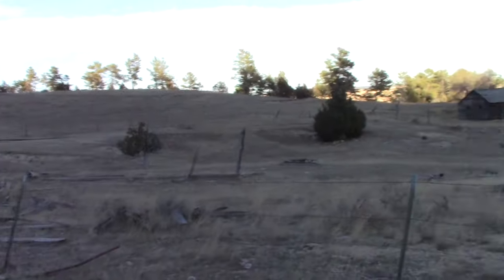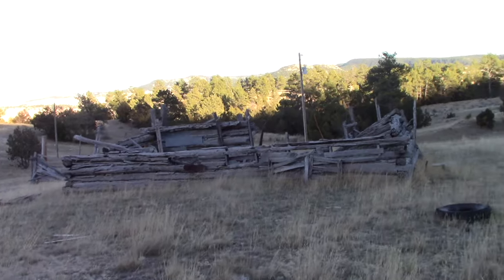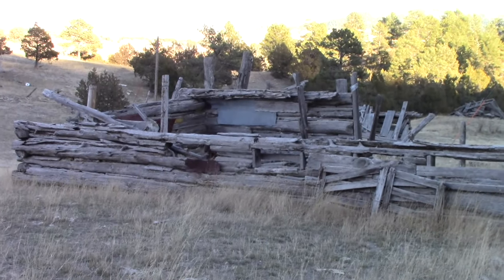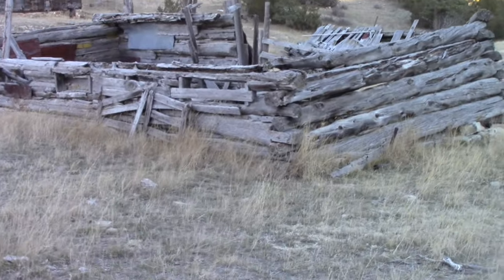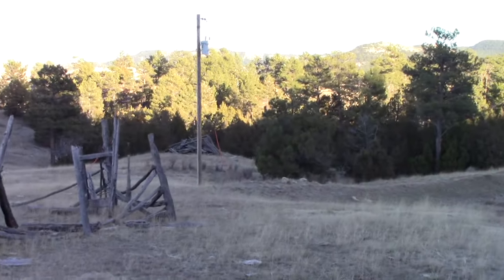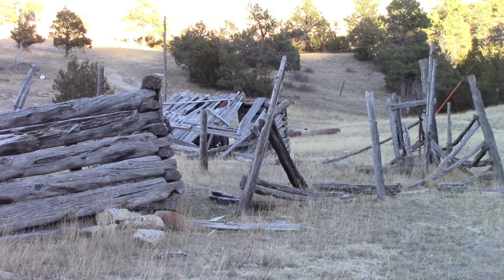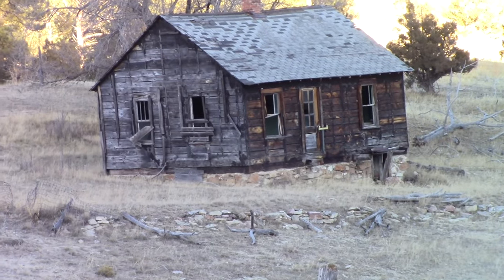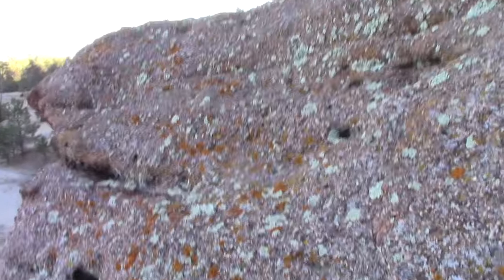Old Buildings hidden in the Black Hills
The Black Hills are beautiful with lots of hidden gems. Come with me and see these old ruins.